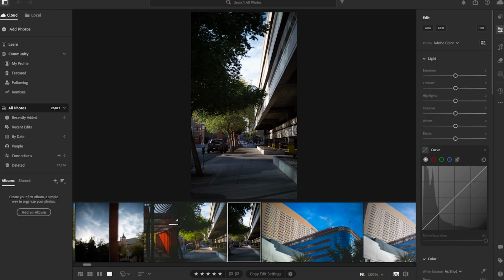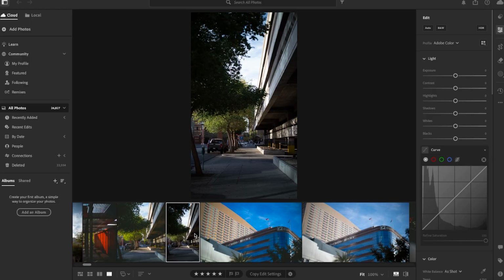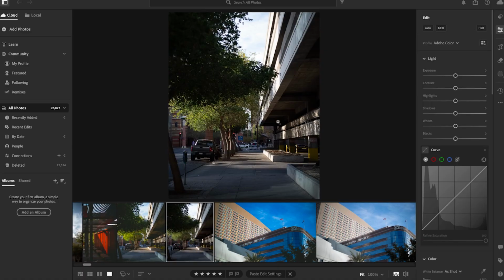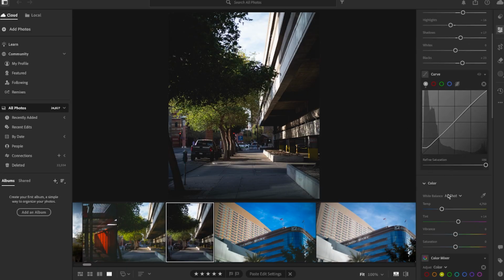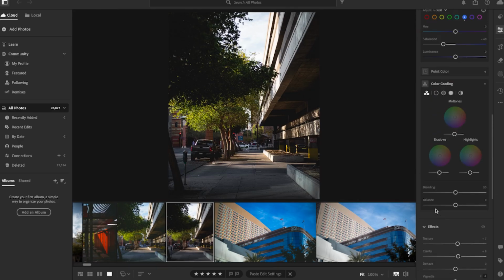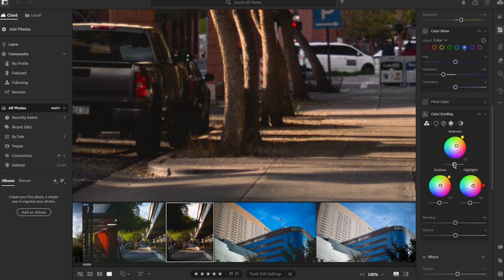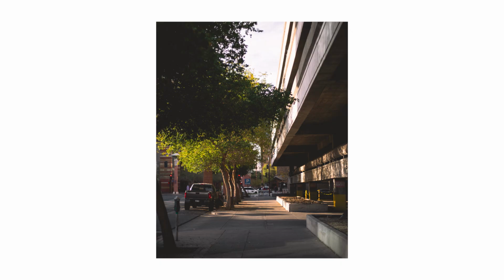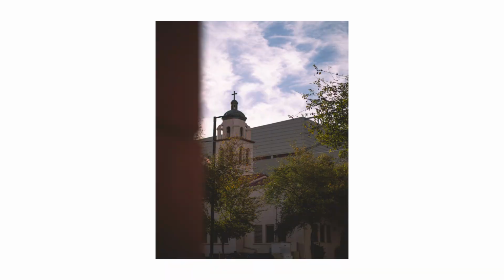My Editing Workflow